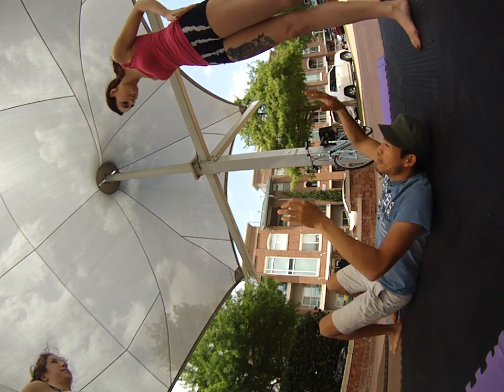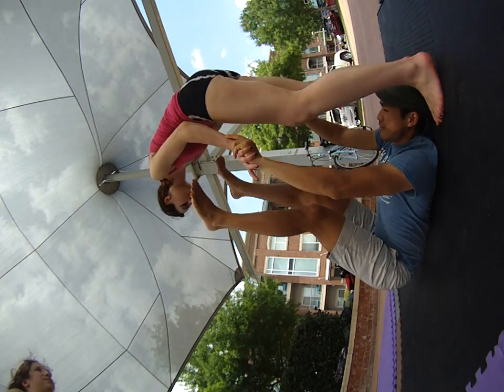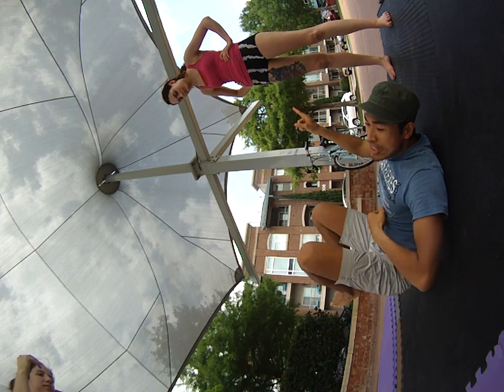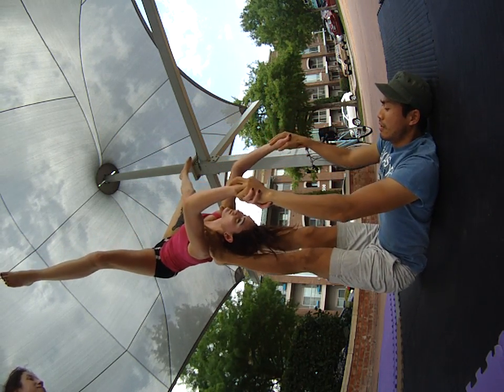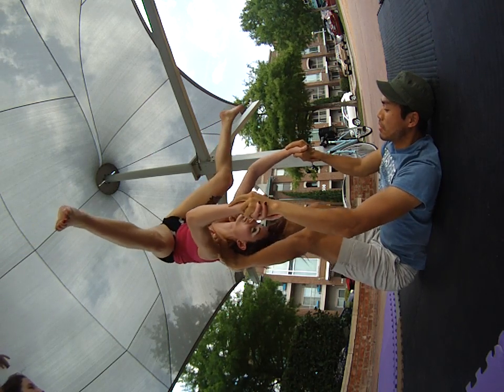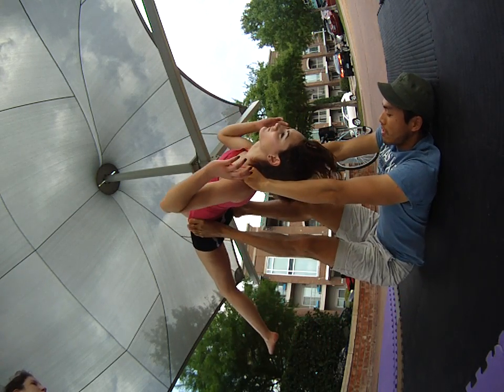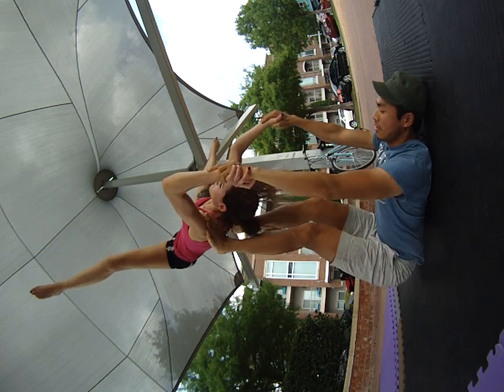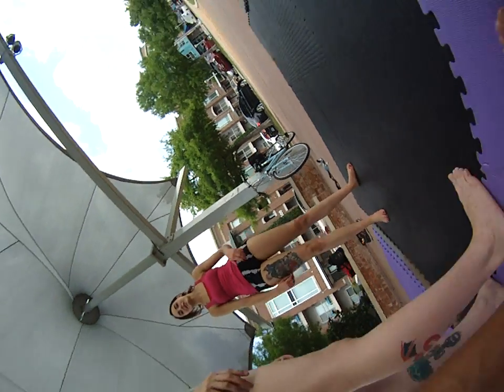Star pop to Reverse Throne - AcroYoga Tutorial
This video demonstrates my helpful tips for Star pop to Reverse Throne